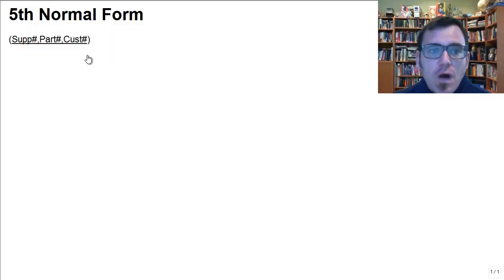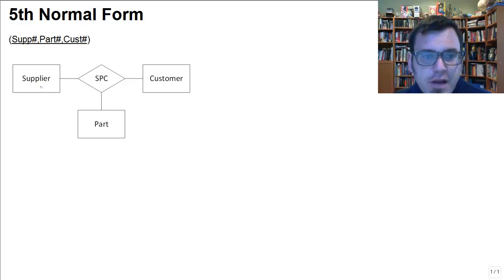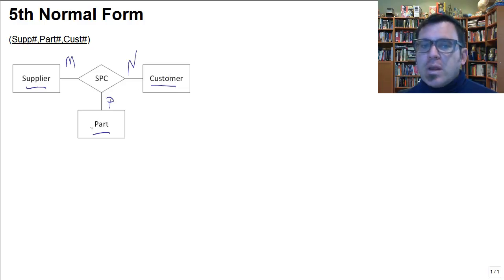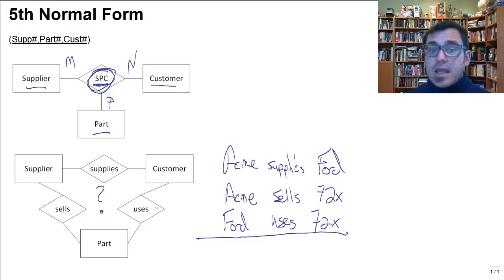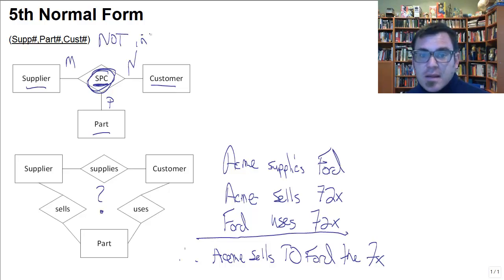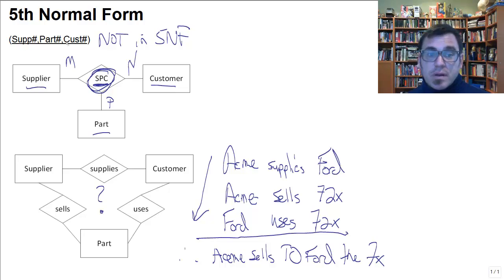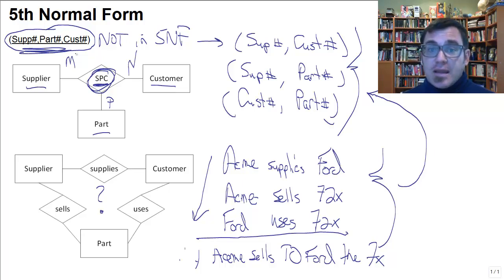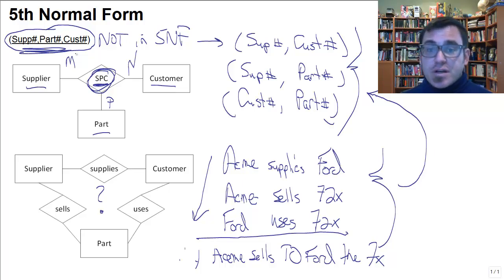Informal, ERD-centric Introduction to the Fifth Normal Form (5NF)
An informal discussion of the 5th Normal Form and its relationship to entity-relationship modeling and specifically ternary relationships and their binary alternatives